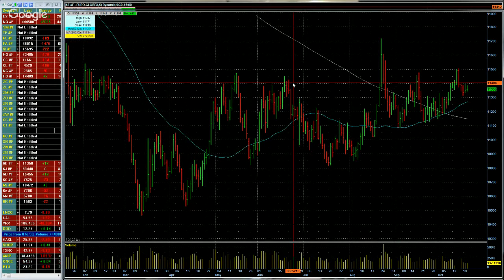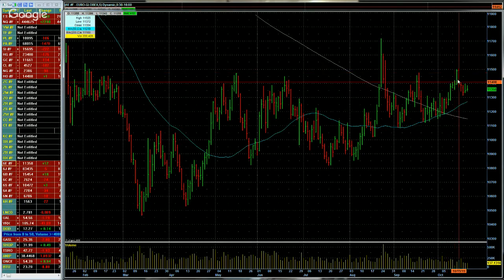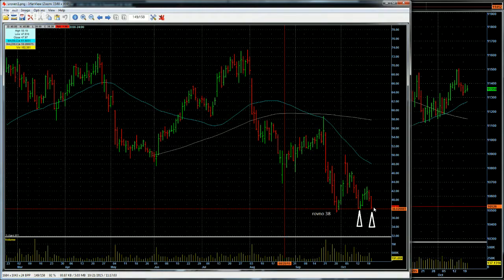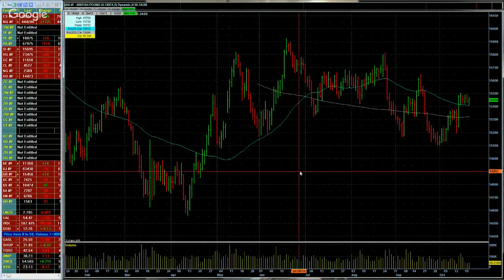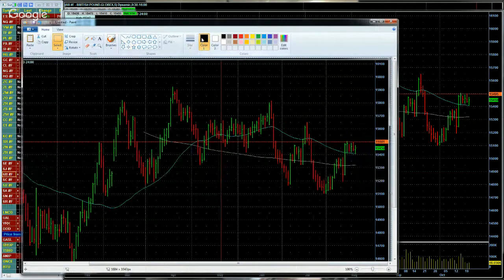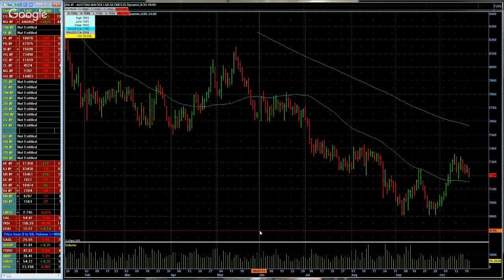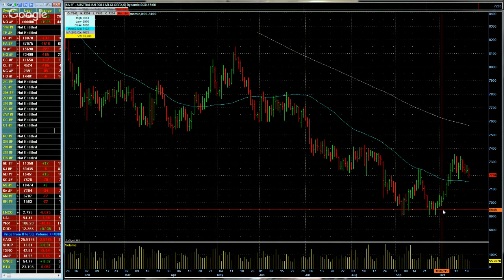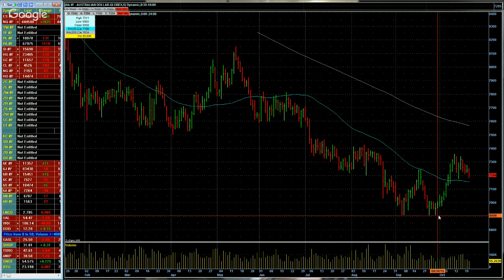Alex Gerchik webinar: How to calculate and use the Stop Loss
♦️ Replenish the account and use your chance to make money comfortably at Gerchik & Co➡️